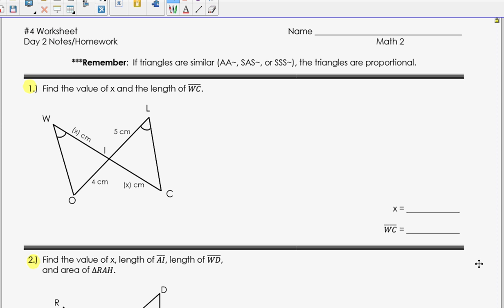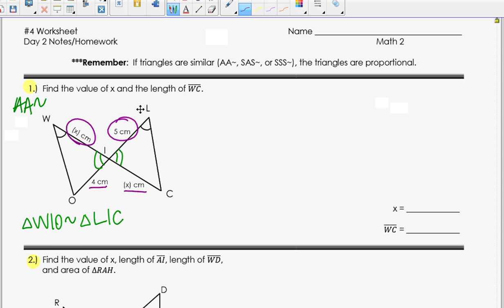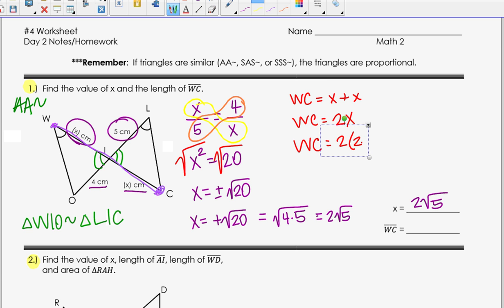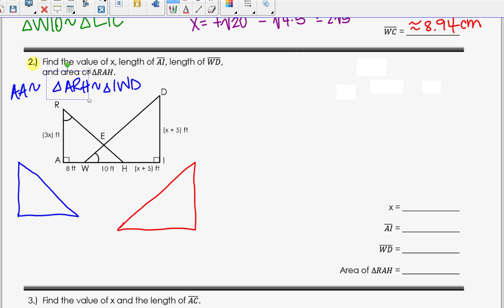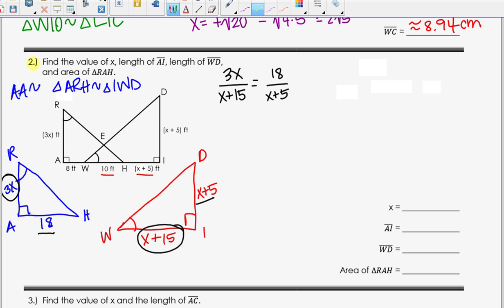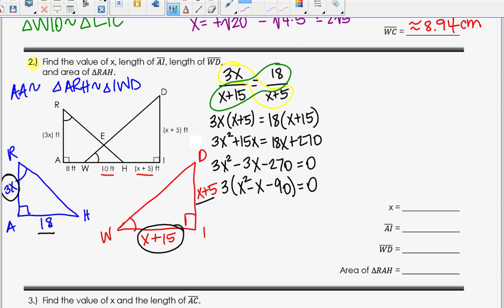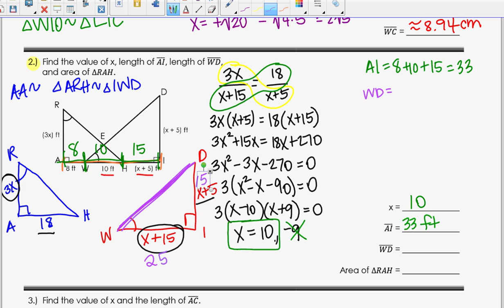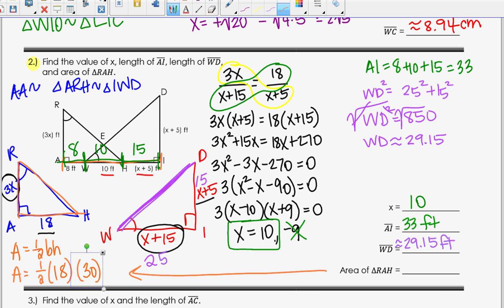Day 2 Video Lesson (5.2.2, 5.3.1)